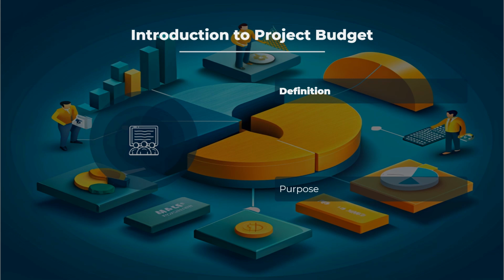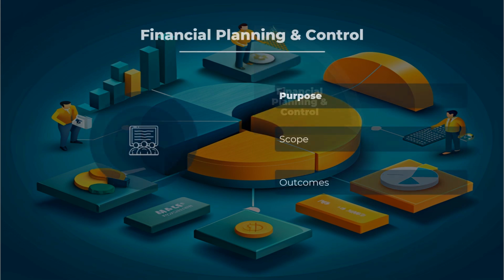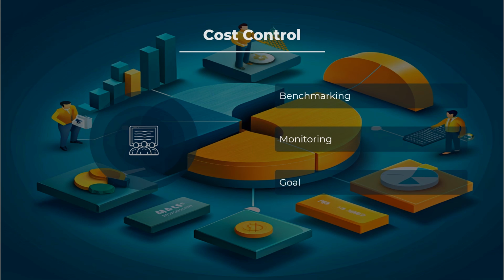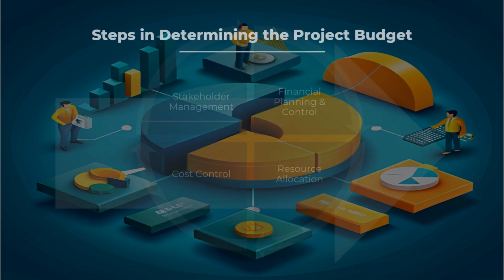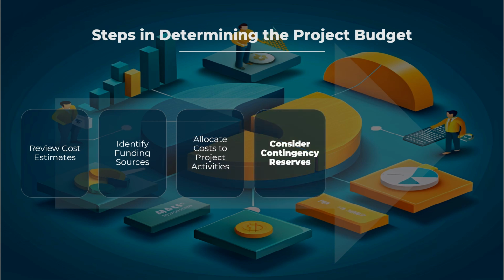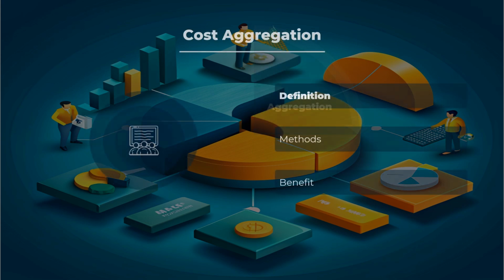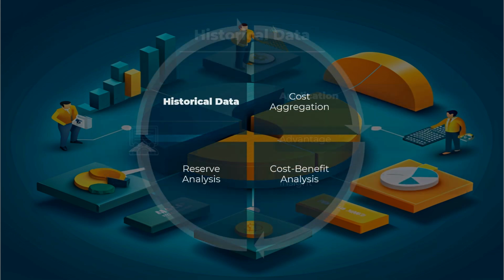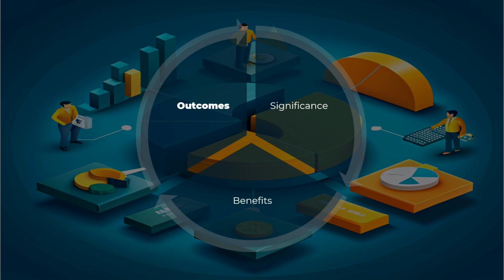Determining the Project Budget (Module 2 Lesson 9)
Determining the Project Budget:
- Introduction to Project Budget;
- Importance of Determining the Project Budget;
- Steps in Determining the Project Budget;
- Tools & Techniques;
- Module conclusion.